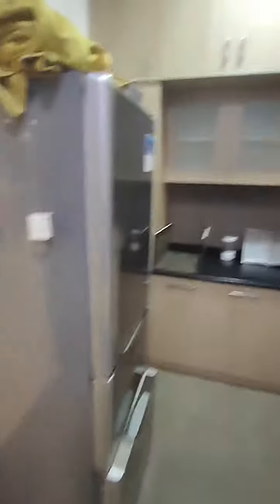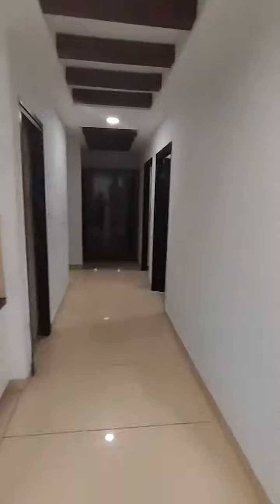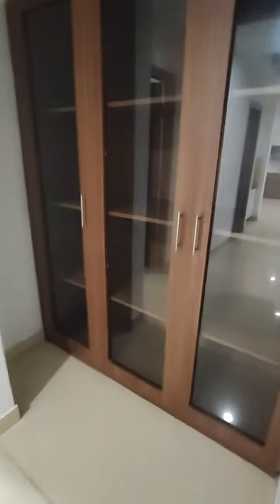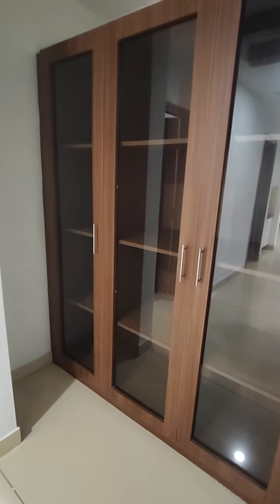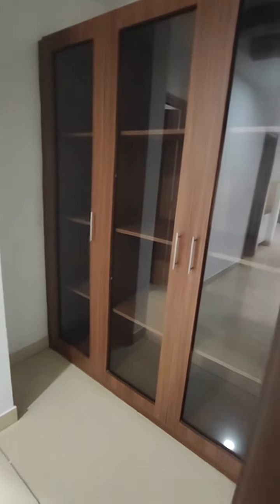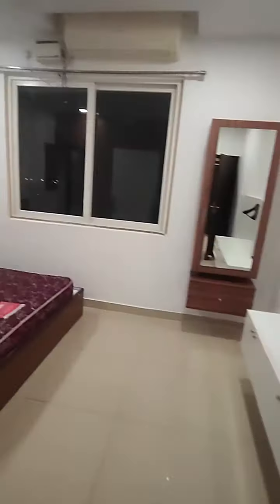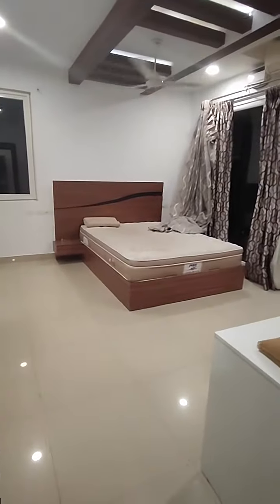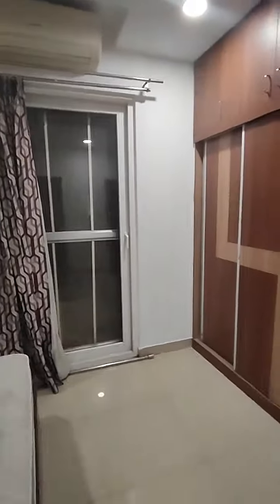3BHK FullyFurnished Rent Prestige Bella Vista Chennai Call Brofam Consultants 9873301855/9899696789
3 BHK Fully Furnished For Rent
Higher Floor
East Facing
1804 Sq. ft.
4 Air Conditioner
Covered Car Parking
High Rise, Gated Community
Prestige Bella Vista Call Brofam Consultants at 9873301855/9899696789